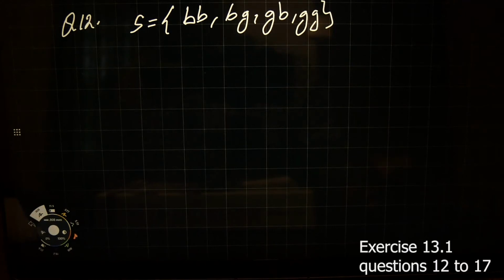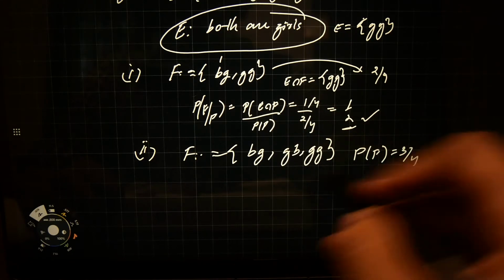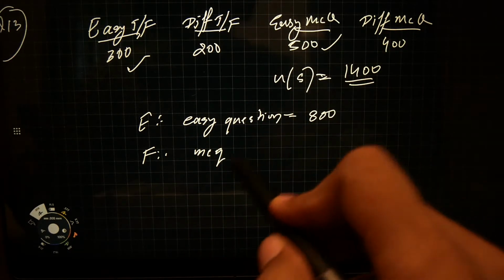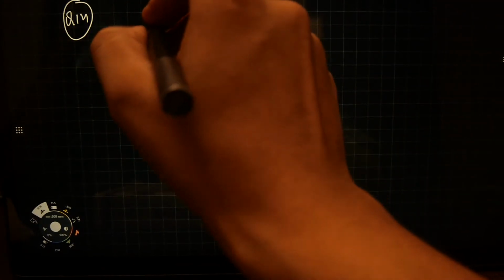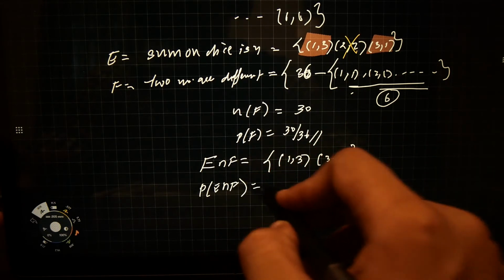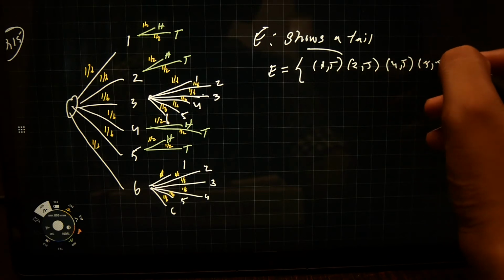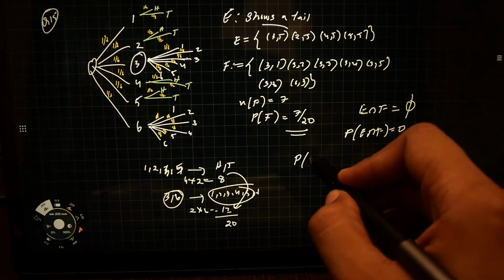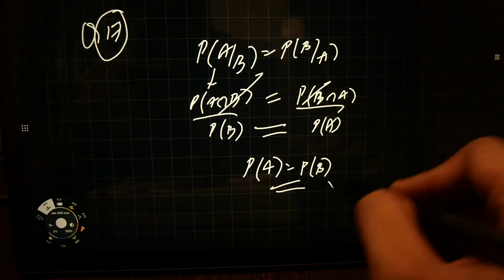Class 12 Probability Lecture 2 Exercise 13.1 questions 12 to 17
This lecture covers solutions of questions 12 to 17 in exercise 13.1